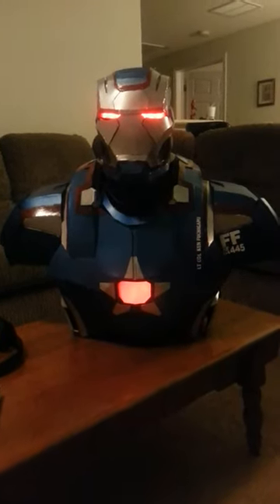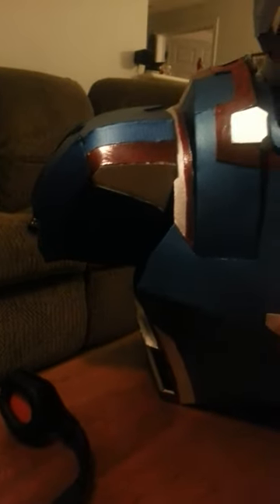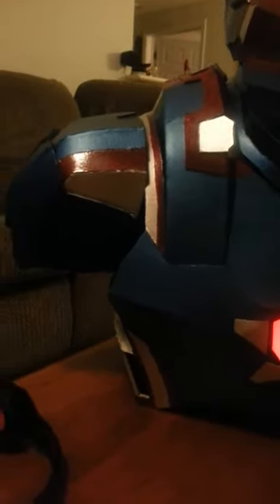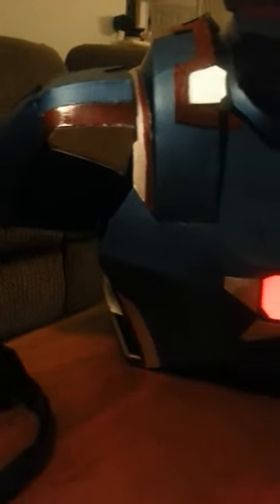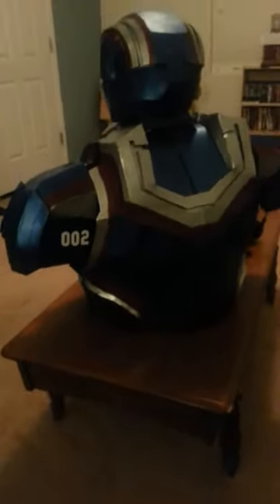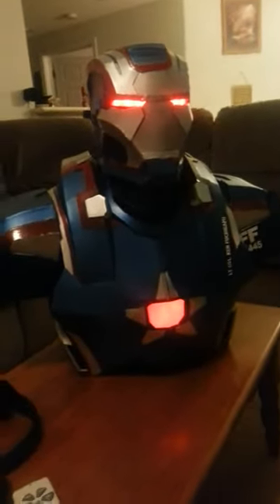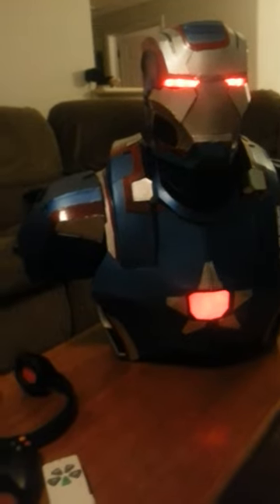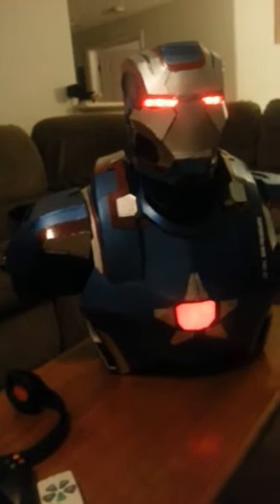Ironpatriot cosplay update